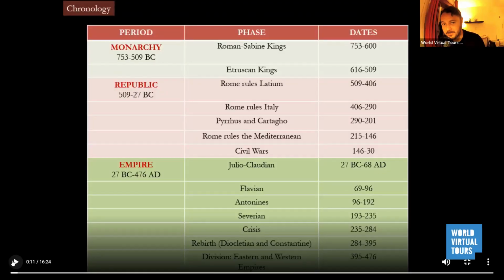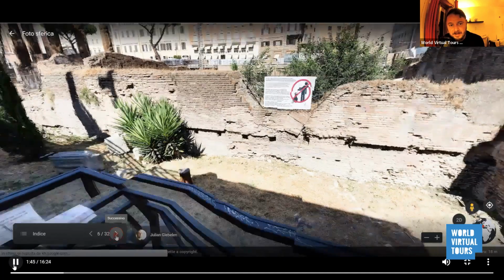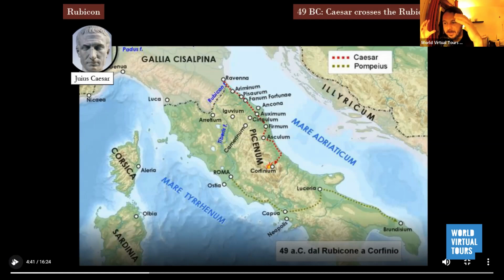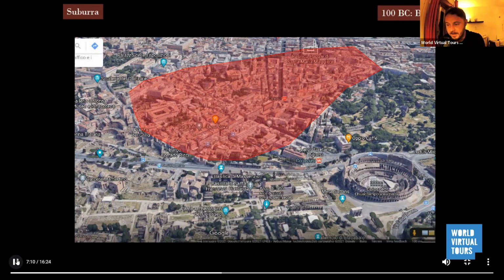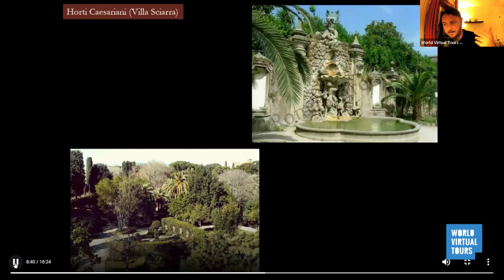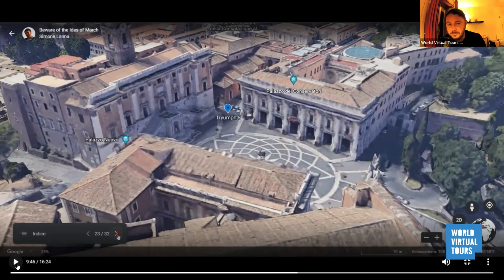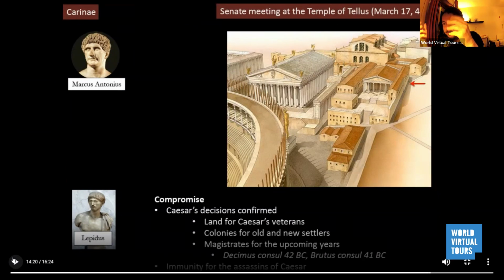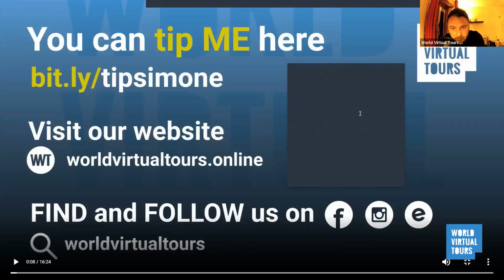Julius Caesar assassination the Ides of March - WVT Replay - the FULL VIDEO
Rome , March 15, 44 BC, at noon JuliusCaesar reached the Senators in the Curia Pompei. Bad omens suggested him to cancel the meeting and stay at home.

But his right hand, the man he trusted most, betrayed him. Fifteen minutes later his corpse laid on the floor, covered with his own blood.

How could it happen? How could the most powerful man in the world be killed in such an easy way? Why did they decide to kill him? And what happened next?
Why was Julius Caesar assassinated?
Do you how was Julius Caesar Brutus speech?. "et tu brute"...

The Ides of March changed the history of the world forever.

Follow us on this incredible journey!

with SIMONE L.: licensed tour guide of Rome and the Vatican City, Archeologist, Egyptologist with 15+ years of experience

The World Virtual Tours *Project is solely funded by your donations.*
All our Free Webinars and Lectures are possible only thanks to your support as part of our Community. 🙏🙏

*ABOUT World Virtual Tours*
Learn about master pieces of the Art and History, visit beauties of the Ancient World with the aid of modern technologies, 360 Reconstructions, and live narration of Professional Archeologists and Licensed guides ONLY.
*All OUR Live Events are on:*